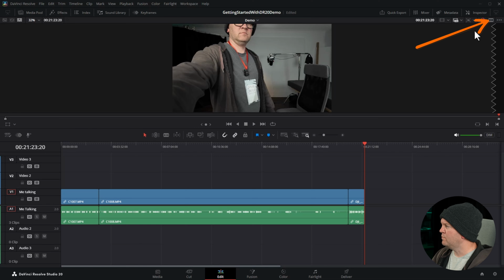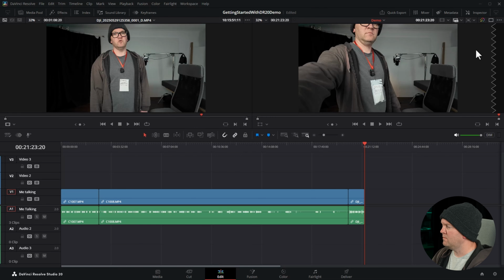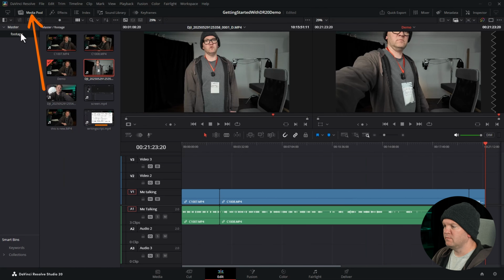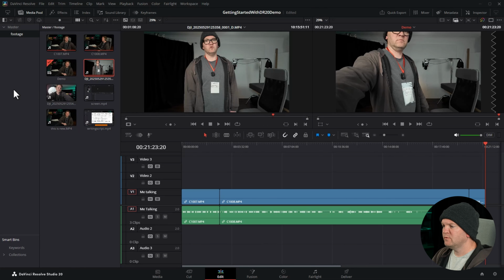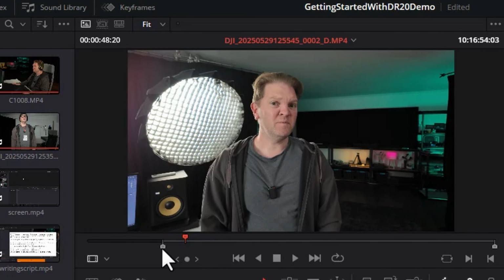How to add just part of a clip to the timeline in DaVinci Resolve